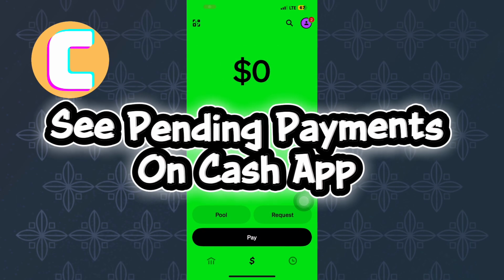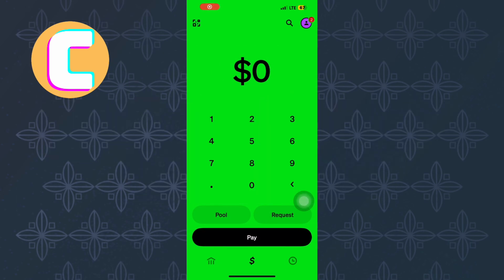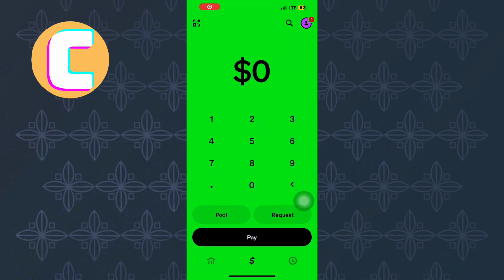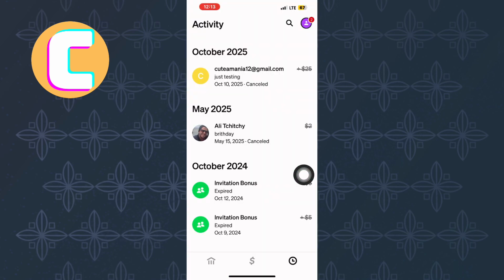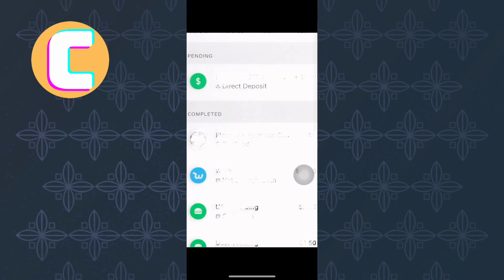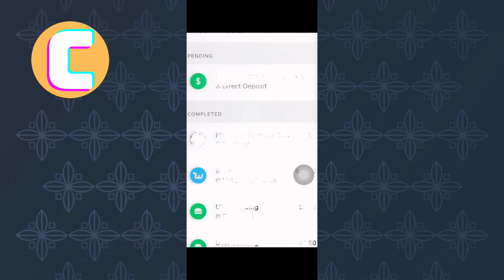How To See Pending Payments On Cash App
Watch this tutorial to learn How To See Pending Payments On Cash App